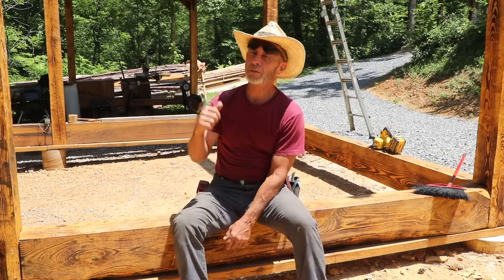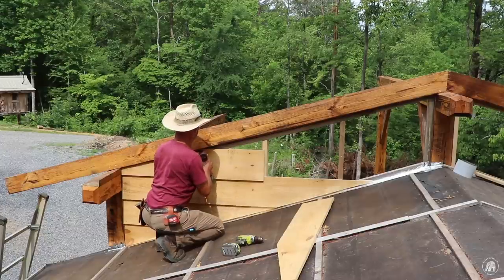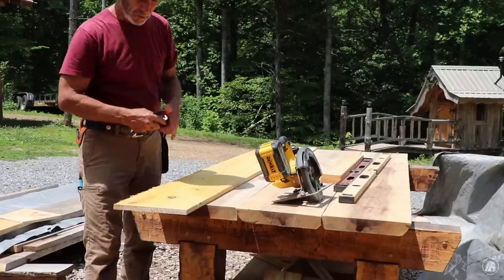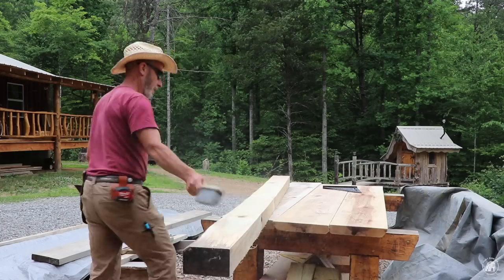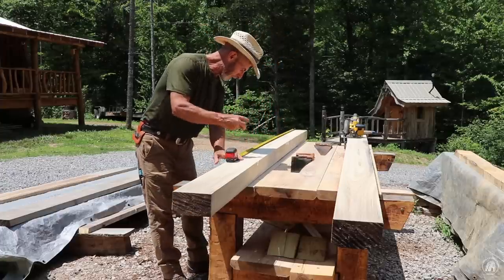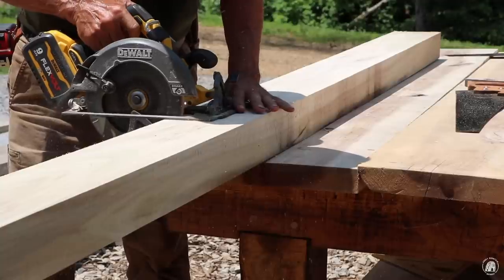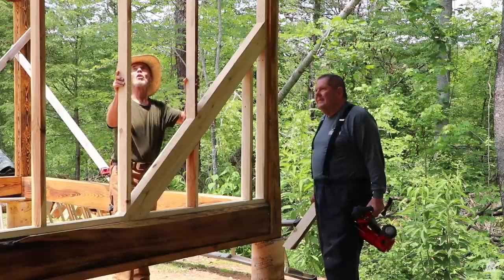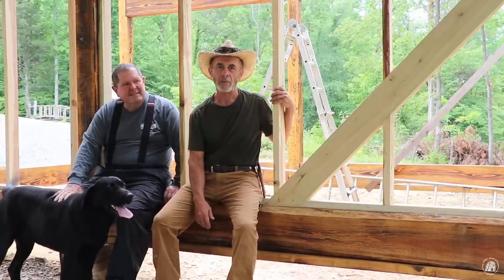Crafting A Dream Space: Framing My Timber Frame Workshop - Episode 10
We are now building Part Two of the OFF GRID Timber Frame Workshop. We are preparing the Upper level Siding before the Main Roof is in place, and beginning framework on the lower level. Follow along this series here on the main channel. Link to other channel is below.

20" Axe
13" Hatchet
KIT PAGES:

Newport, TN
37822